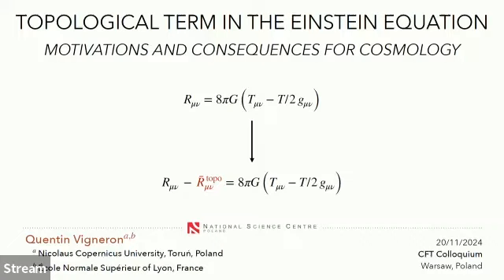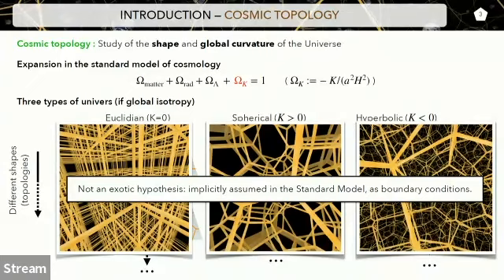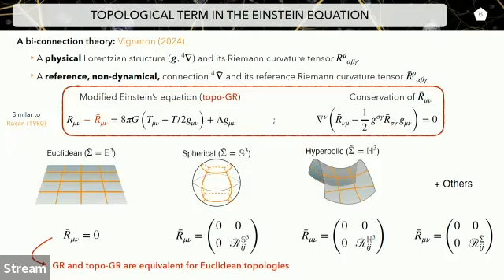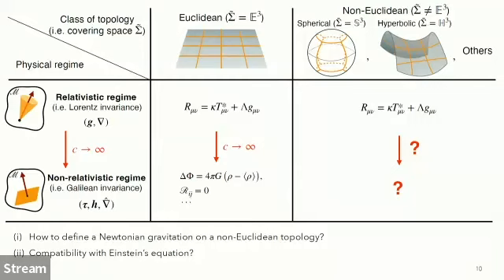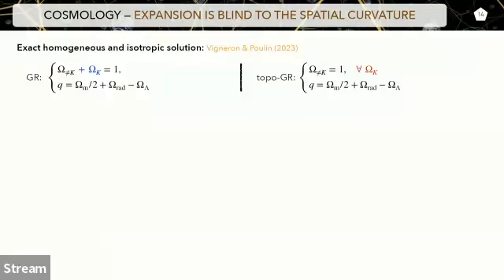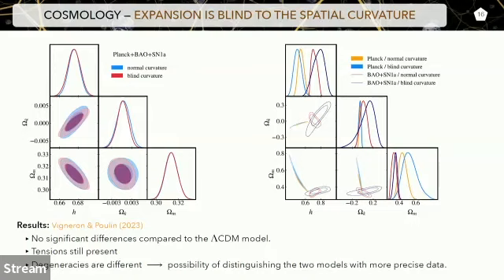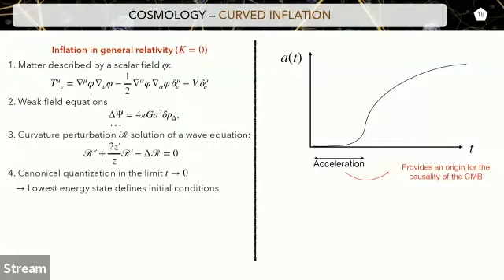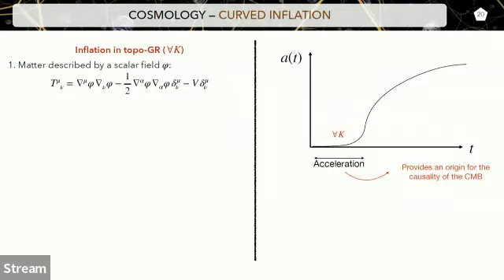Prof. Quentin Vigneron: Topological term in the Einstein equation and consequences for cosmology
Prof. Quentin Vigneron (Institute of Astronomy, Nicolaus Copernicus University, Toruń, Poland/École Normale Supérieure of Lyon, France). Topological term in the Einstein equation and consequences for cosmology.

I will present a simple modification of general relativity, which is related to the topology and the global curvature of the Universe. There are two fully independent theoretical motivations for this modification: (i) related to the existence of a non-relativistic limit for any topology; (ii) related to the well-posedness of a variational principle for any topology. The main consequence for cosmology of this modification is that the expansion law does not feature anymore the curvature parameter (i.e. Ω_≠K = 1, ∀ Ω_K). This is a radical (parameter-free) departure from the Standard Model, which I will confront with observations of the Cosmic Microwave Background. Finally, I will show that this model allows us to construct a simple canonically quantizable inflationary scenario for any background curvature, something not possible in general relativity, which gives an additional argument for this topological modification.

‍Warsaw colloquium for theoretical physics at CTP PAS – 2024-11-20